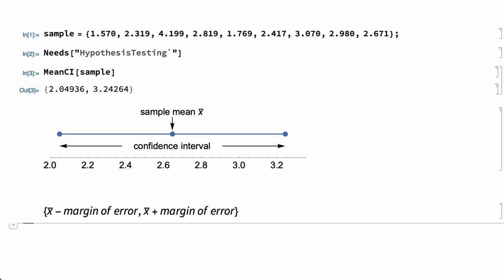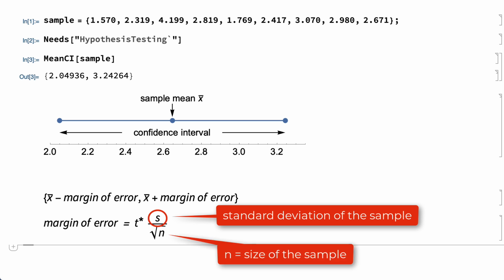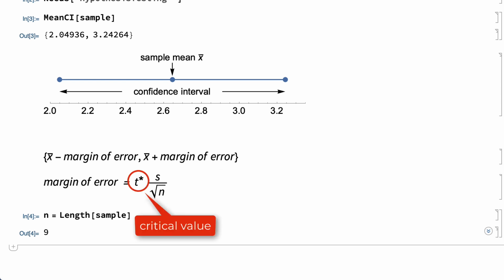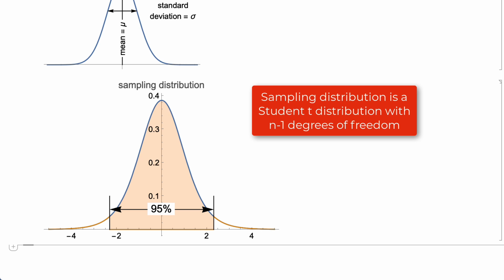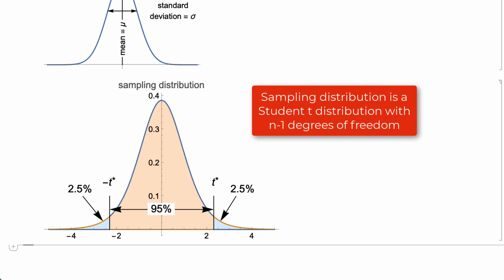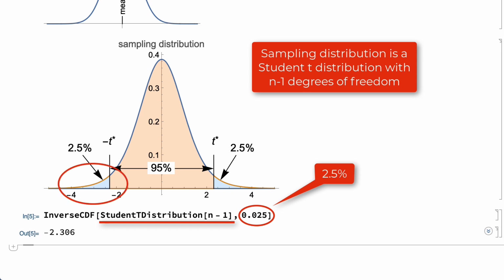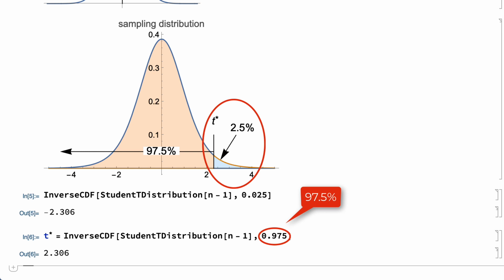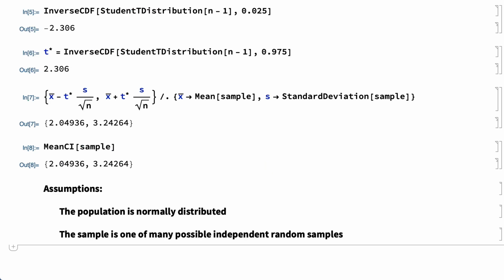Introduction to Statistics: Computing Confidence Intervals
Learn how to calculate and visualize confidence intervals in Wolfram Language. Examples calculate standard error and margin of error, as well as Student _t_ distributions and normal distributions. Assumptions are covered in the next video.